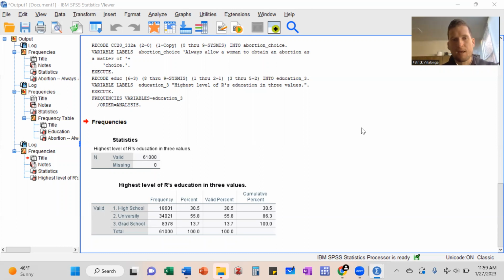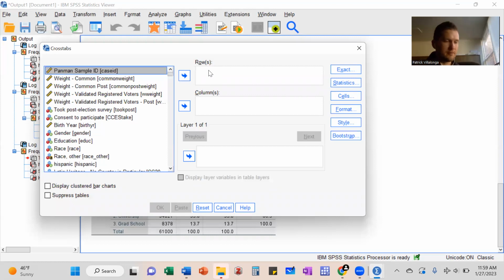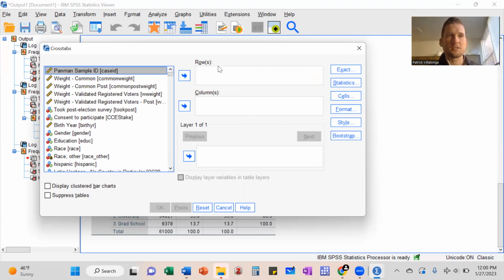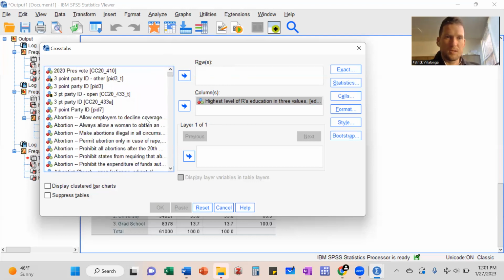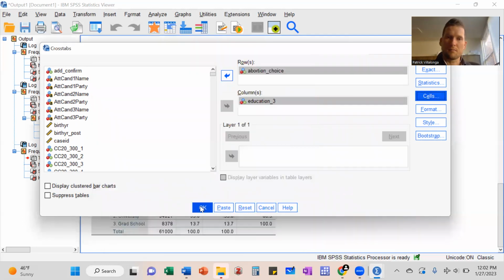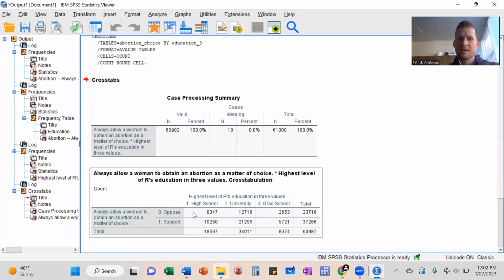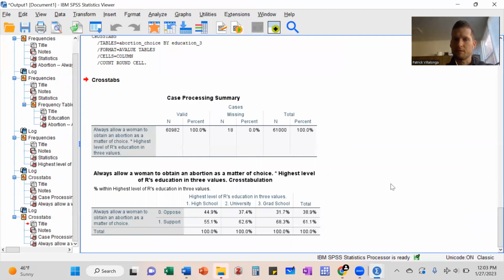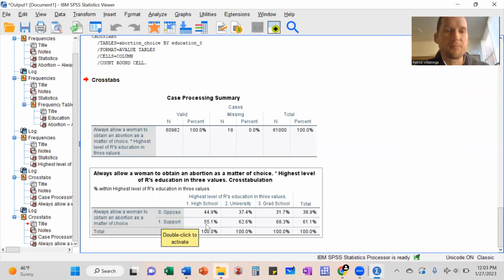Cross Tabulations in SPSS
In this video, we learn how to conduct a cross tabulation. A cross tab gives you a rough idea of the relationship between two variables.